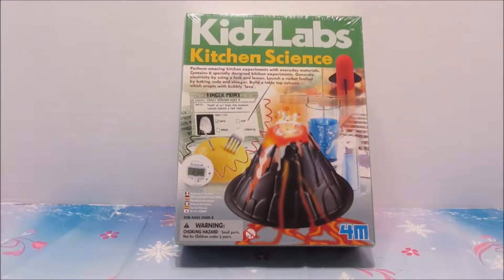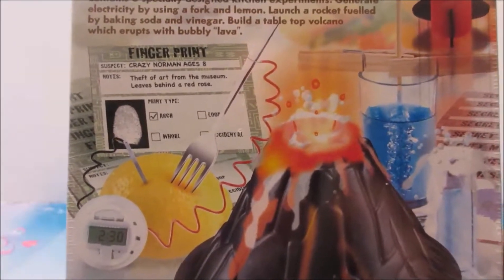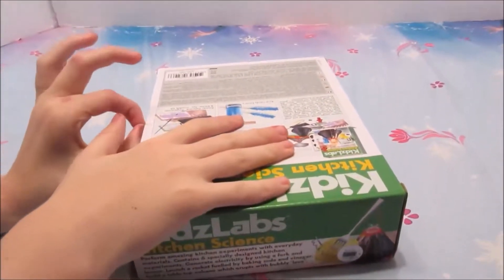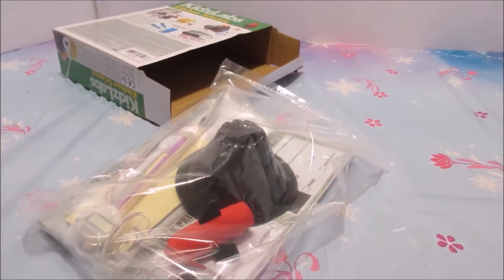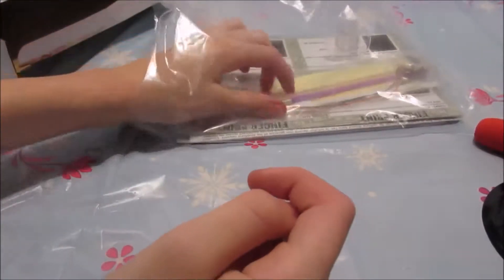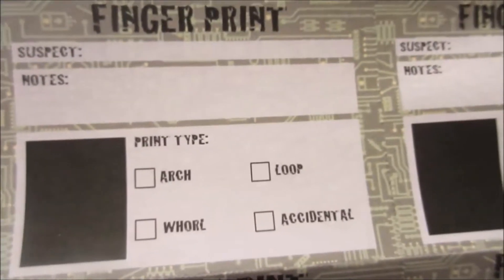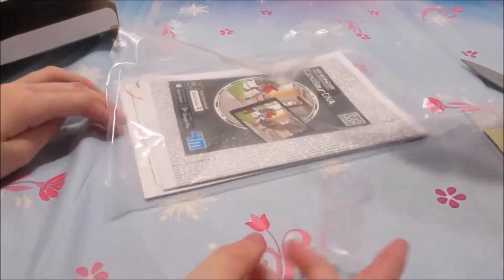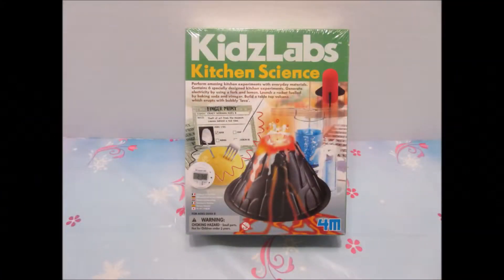KidzLabs Kitchen Science Unboxing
In this video we unbox KidzLab Kitchen Science.